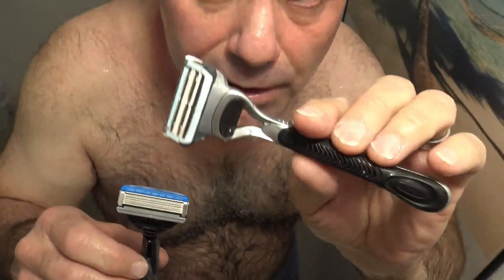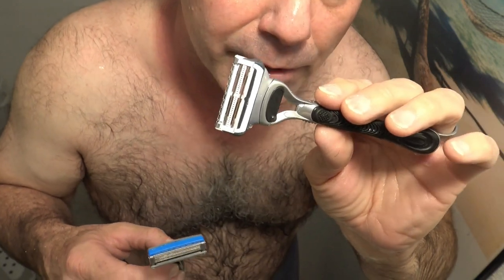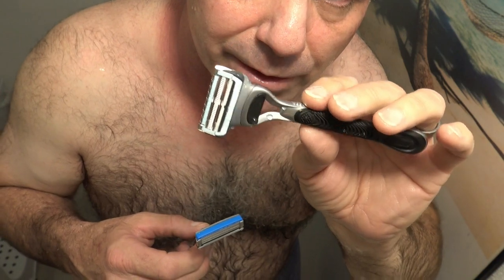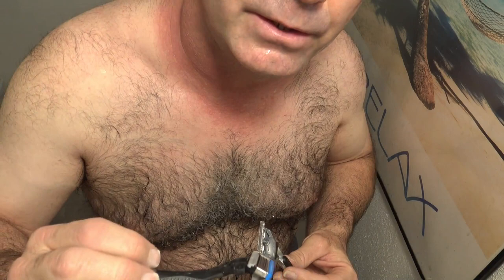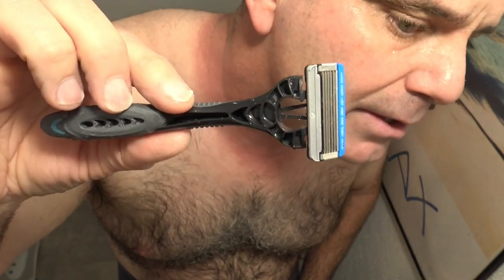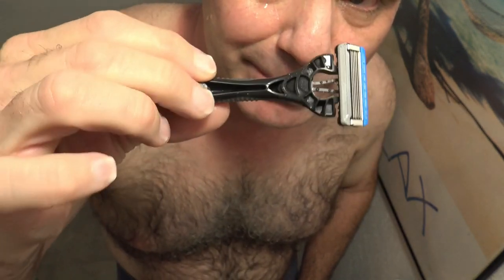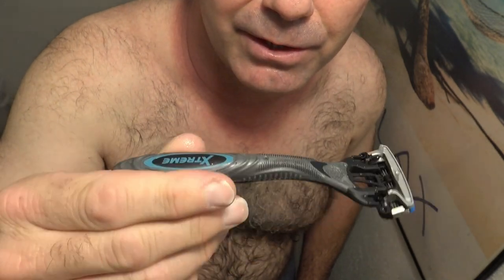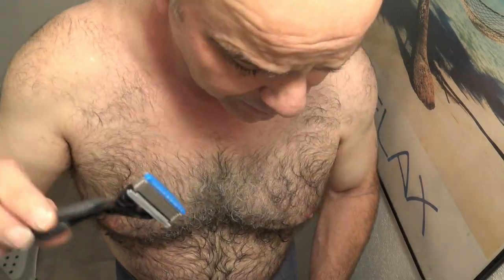Gillette Skin Guard Razor Vs. Schick Xtreme 5 Razor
This is our review video comparing the Gillette Skin Guard Razor with the Schick Xtreme 5 Razor...